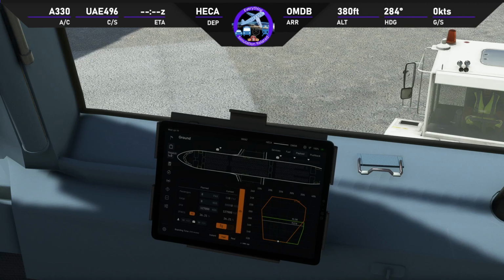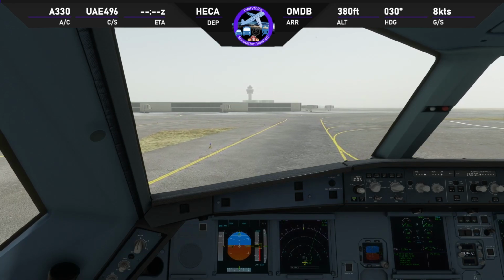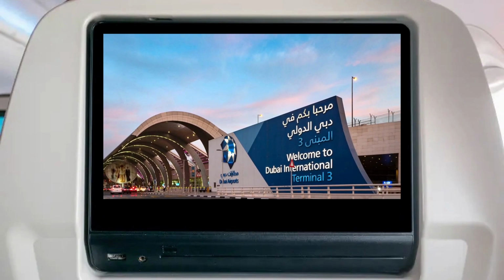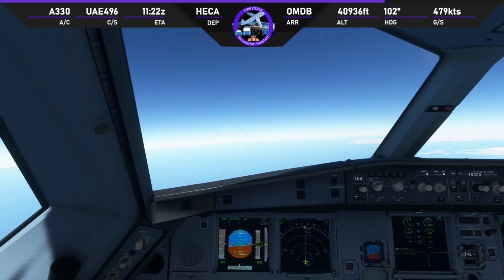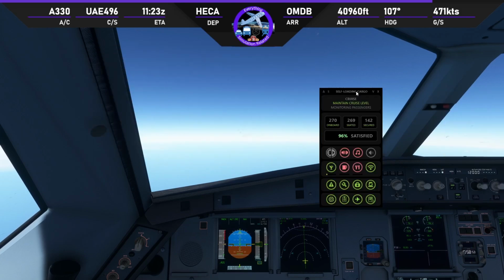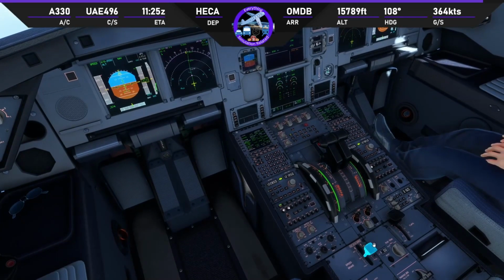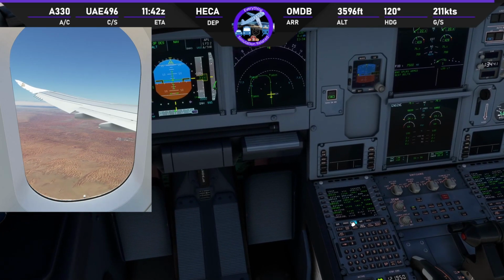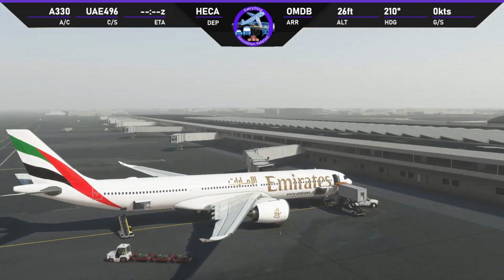World Tour leg 5: Cairo - Dubai / With In Flight video about Dubai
In this series we will fly around the world and we will have an informative video about our destination. And this flight will be going to Dubai! We depart from Cairo (Our latest destination) and after low visibility we arrive at Dubai. We will be flying with the Headwind Simulations Airbus A330-900Neo and use Simbrief with Navigraph.

A special thanks to my girlfriend for recording the audio of the touristic video!

00:00 Introduction
01:40 Boarding & Route Planning
07:15 Performance Setup
13:42 Pushback & Engine Start
19:25 Taxi to Runway
28:19 Take off & Climb
48:21 In Flight video of Dubai
52:44 Fast Forward Cruise Level
59:20 Arrival Preparation
1:21:58 Start Descent
1:45:27 Approach
1:56:00 Final Approach
2:02:32 Landing
2:04:42 Taxi to the Gate
2:08:16 At the Gate & Deboarding